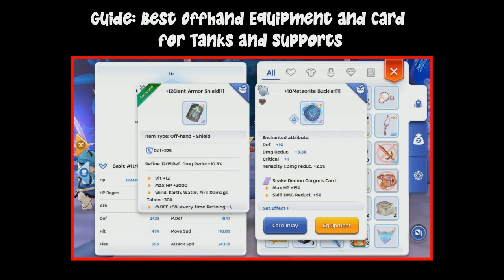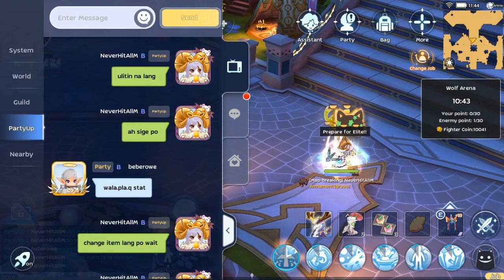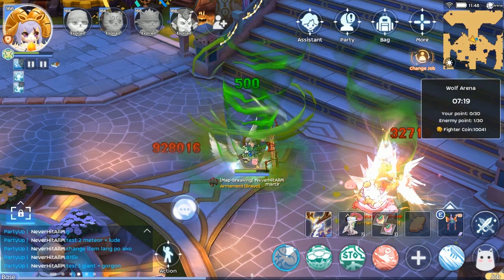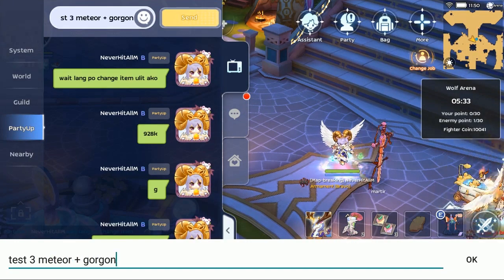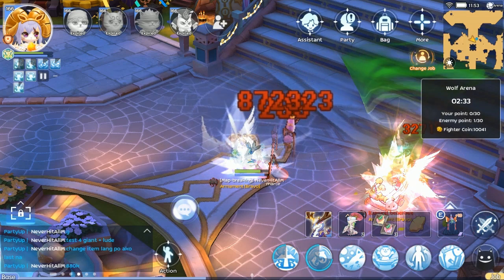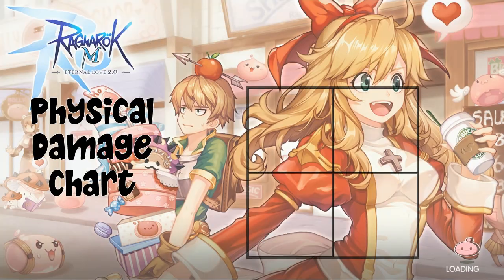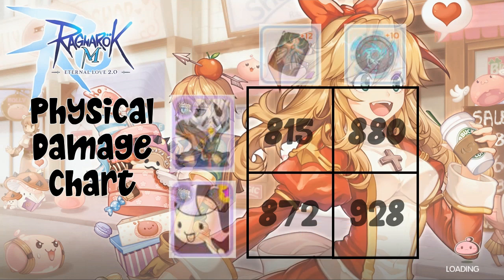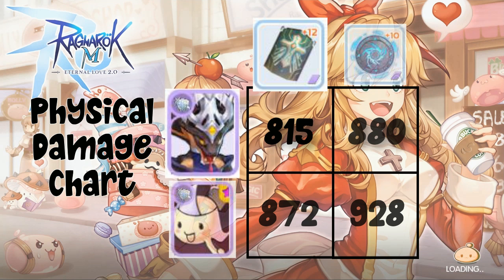Guide: Best Offhand Equipment and Card for Tanks and Supports (Part 2) | Ragnarok Eternal Love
In this video, I will share with you some insights on which offhand equipment and offhand card will help us improve our survivability as tanks and supports.

Special thanks to Beberowe of Armament guild.